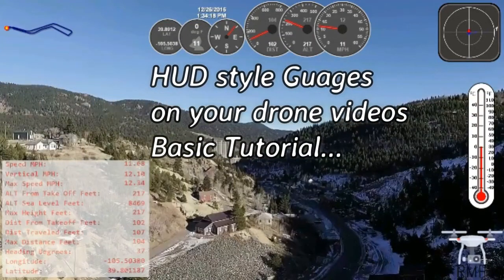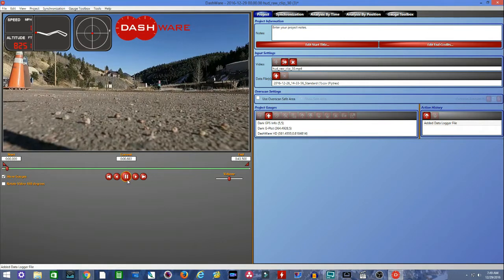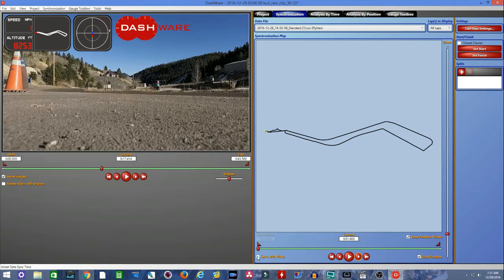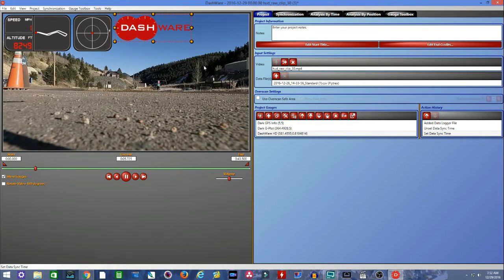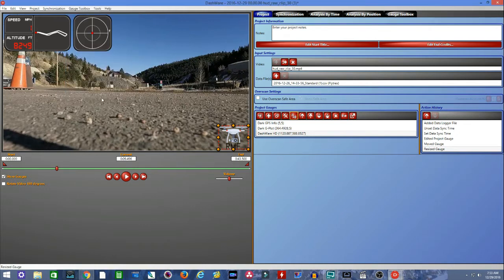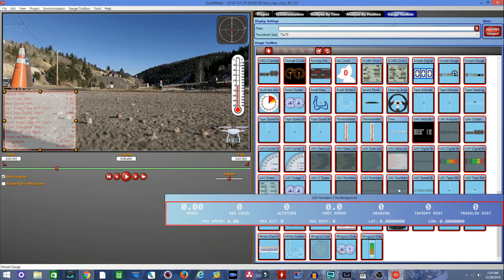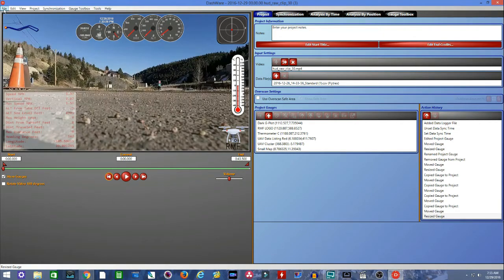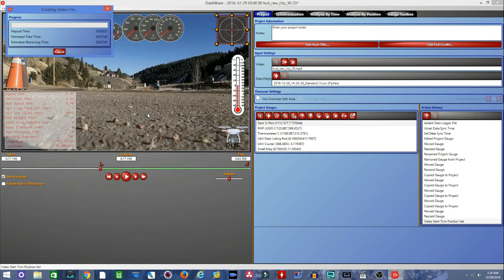HUD overlays on your drone videos made easy.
Today we learn how to use a free program called Dashware and our HealthyDrones log files to quickly and easily create HUD style flight data overlays for your drone videos. This covers the basics and is easy to understand. Advanced tutorials to come.